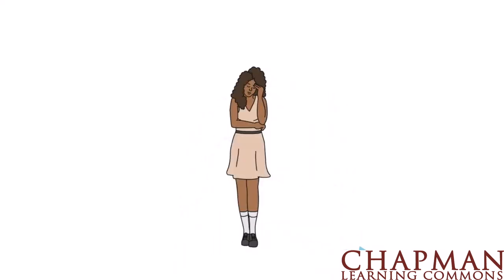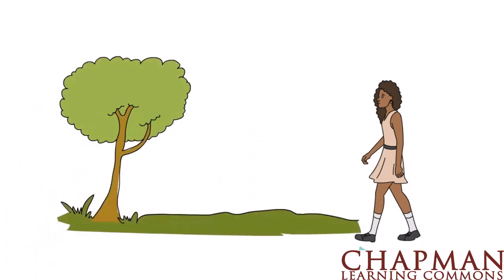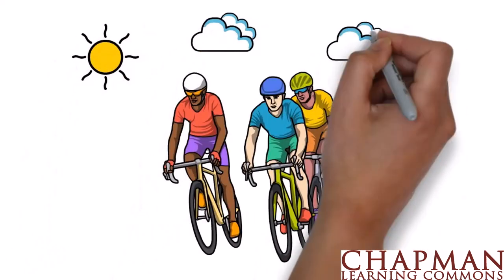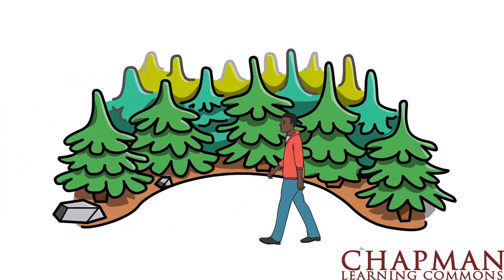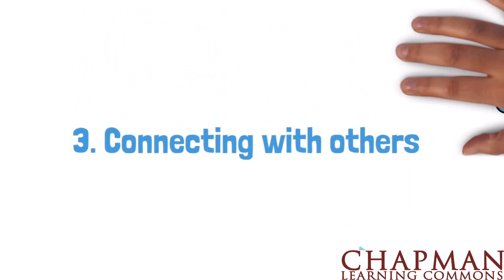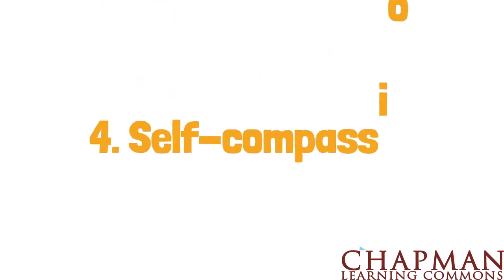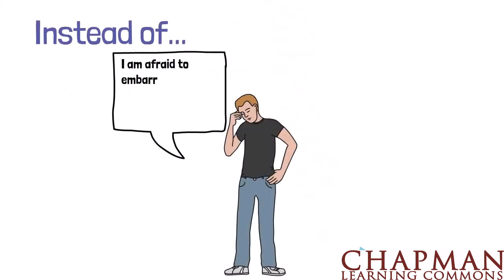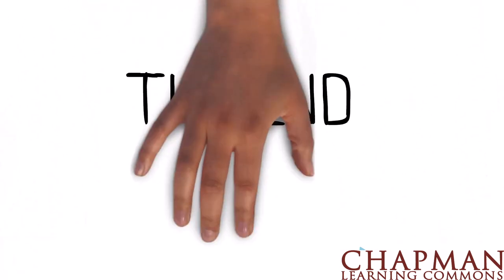Thinking About Personal Wellbeing